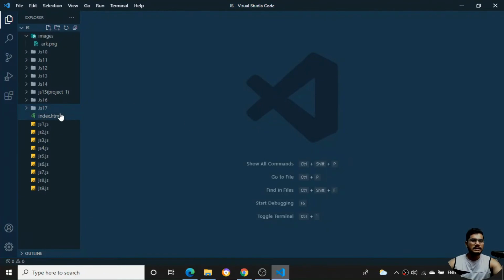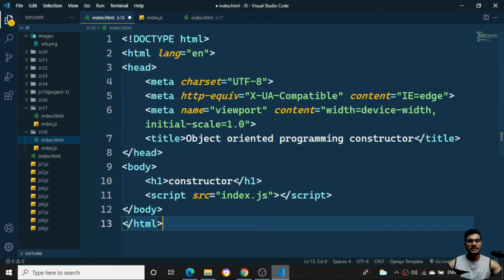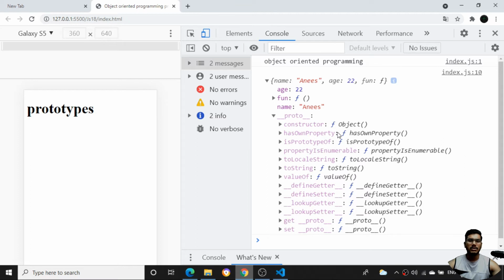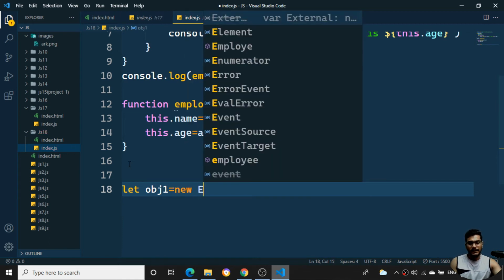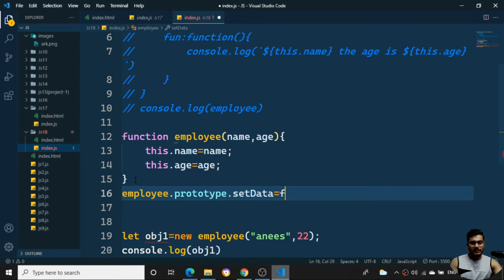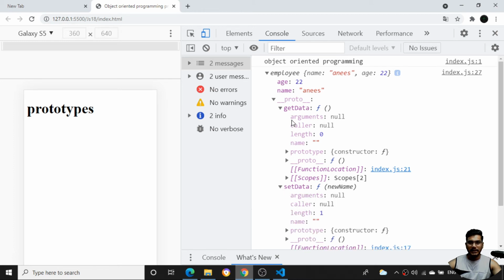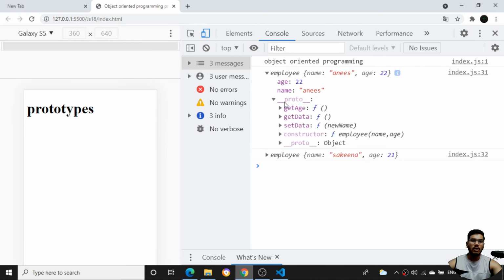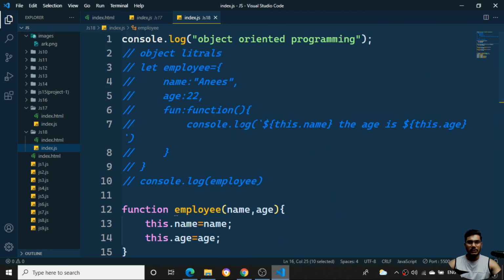#18. JAVASCRIPT PROTOTYPES (OOPS)